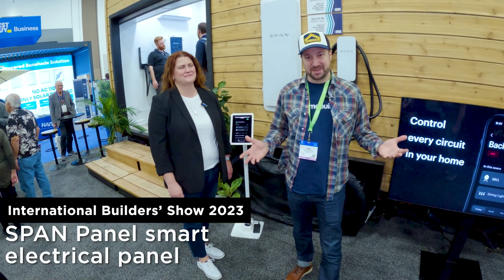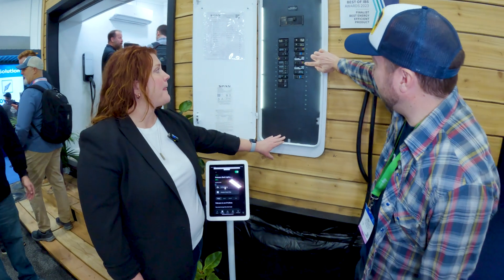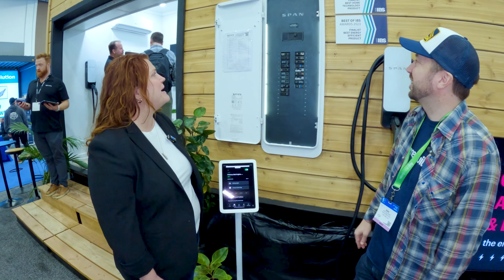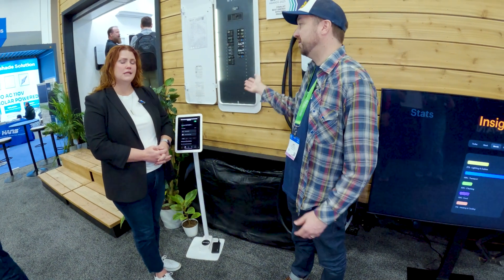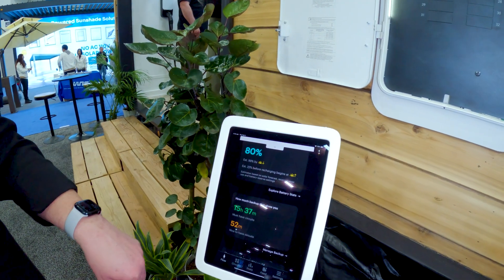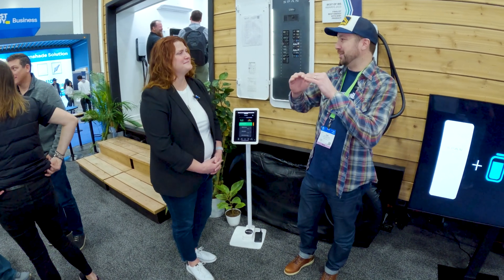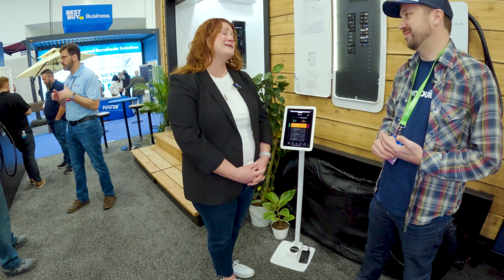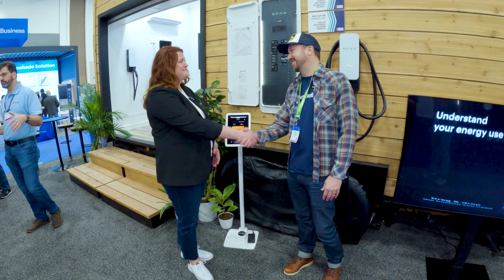Smart and Agnostic Electrical Panel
One of the hot topics at this year's International Builders' Show was electrification. And with good reason—electrifying homes is a great way to get buildings ready to take advantage of an increasingly clean power grid. But managing the demands of electric vehicle chargers, heat pumps, induction ranges, and solar tie-ins can be a challenge, and panel replacements are going to become the norm as more homeowners take advantage of electrification incentives.

As both a load center and an energy management system, the SPAN electrical panel allows residents to prioritize energy usage and loads. Here's a look.

About Fine Homebuilding: We go directly to the job sites and design offices of the most qualified and talented builders and designers in the industry to get the information you need to create the highest quality homes possible. Driven by the ethos that exceptional homes are achievable and that craftsmanship is an honorable and worthy pursuit, FineHomebuilding.com has become the go-to resource for professional tradesmen, deeply knowledgeable enthusiasts, industry influencers, and forward-thinking companies, who are collectively committed to shaping the way we build.